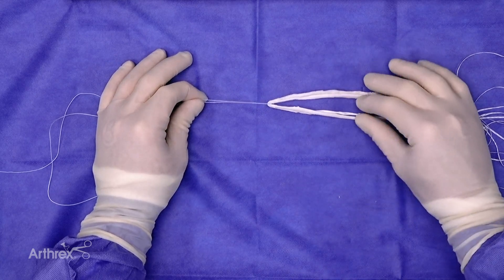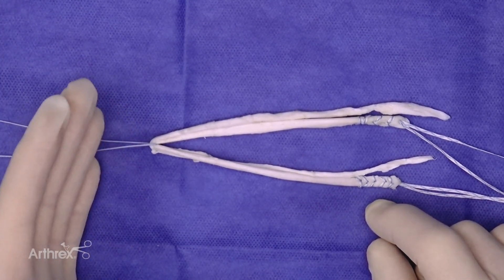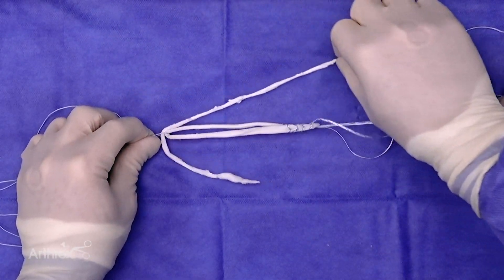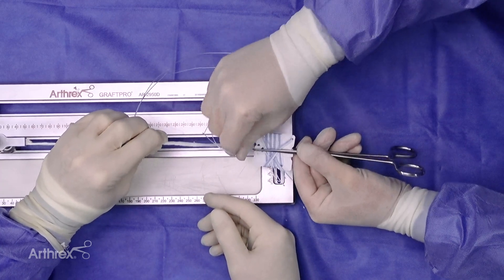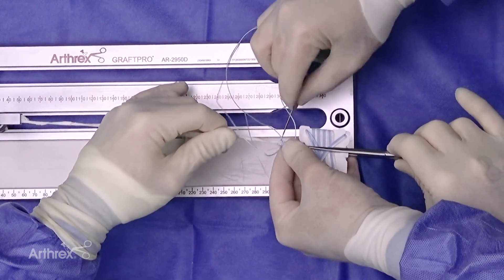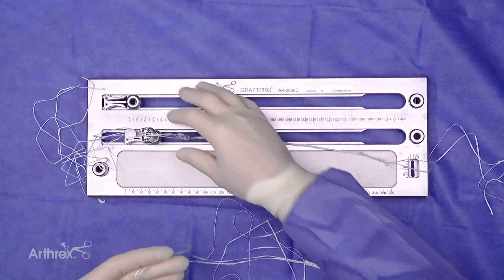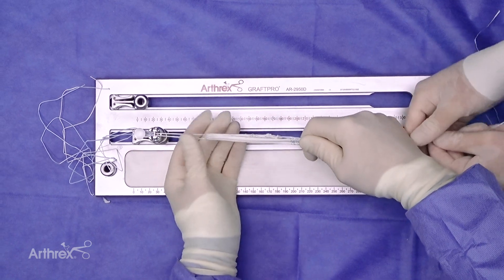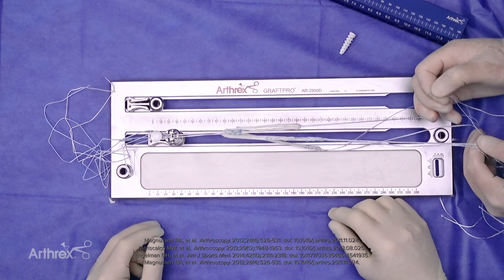Five-Stranded Hamstring Graft Using FiberTag® TightRope® Implant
Travis Maak, MD (Salt Lake City, UT), demonstrates a 5-stranded hamstring graft using the FiberTag® technique with the TightRope® implant.